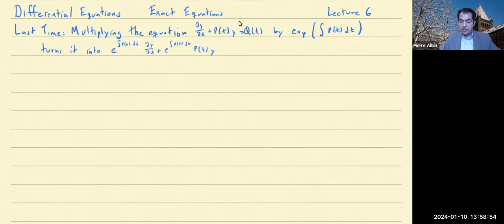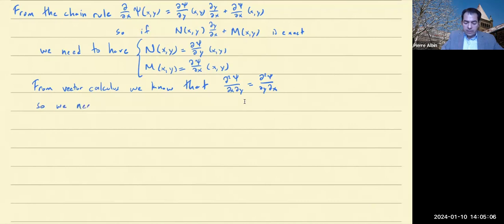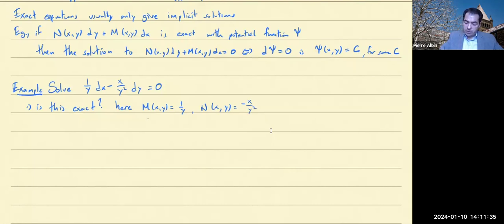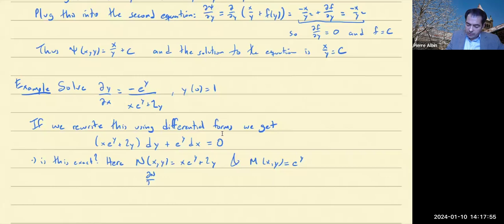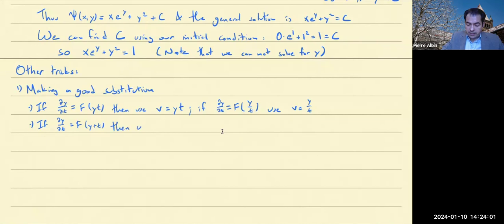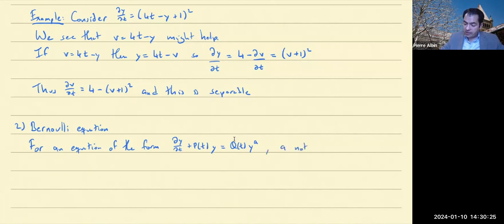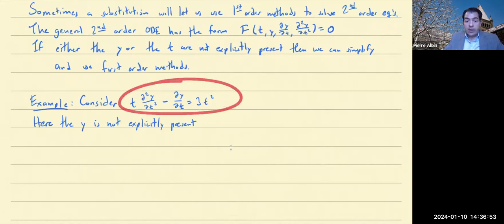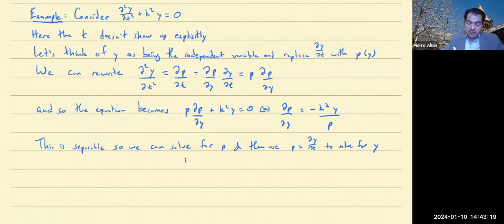Differential Equations Lecture 06: Exact Equations